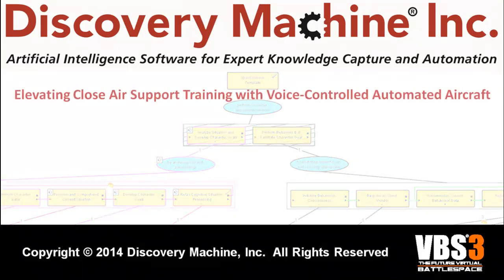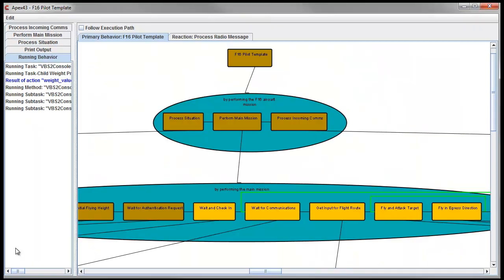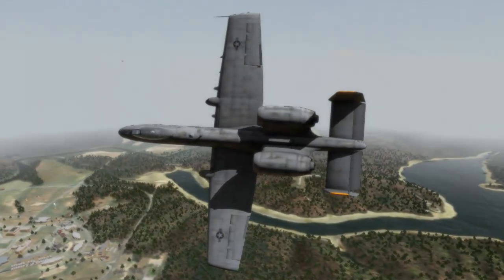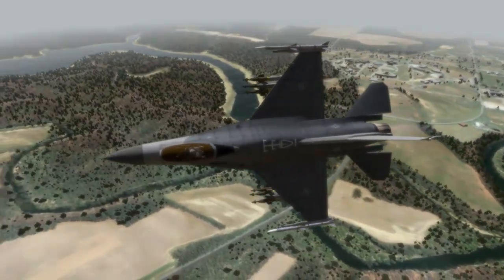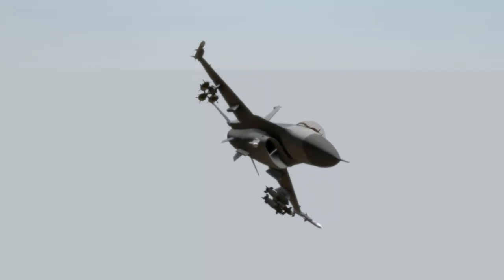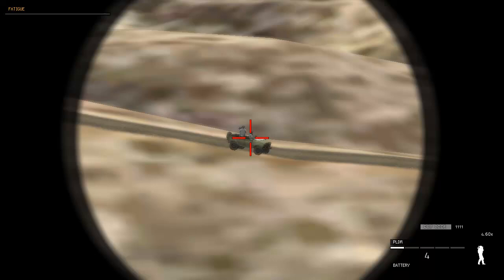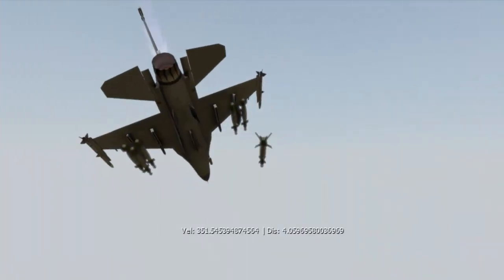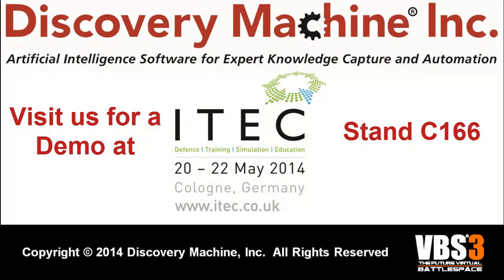Bold Quest Close Air Support Training Example with Discovery Machine Automated Aircraft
Discovery Machine's latest addition to its behavior modeling capabilities for Virtual Battlespace 2 & 3 (VBS2 & 3) is voice-controlled aircraft for Close Air Support (CAS) training. Discovery Machine's state of the art artificial intelligence (AI) technology has been applied to a variety of simulated aircraft to date including the Fairchild A-10 Thunderbolt II and the General Dynamics F-16 Fighting Falcon. By working closely with experts, Discovery Machine designed an AI behavior model to correctly simulate CAS missions for training. Both the A-10 and F-16 utilize military doctrine and feedback from CAS experts to create a realistic experience for trainees. Behavior models for additional airborne assets including unmanned aerial vehicles (UAVs) are currently being developed.